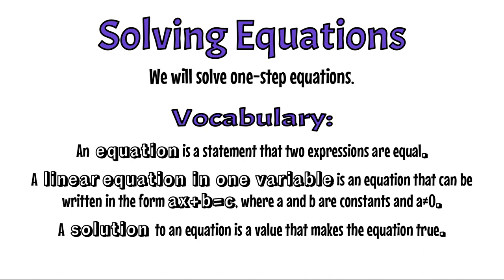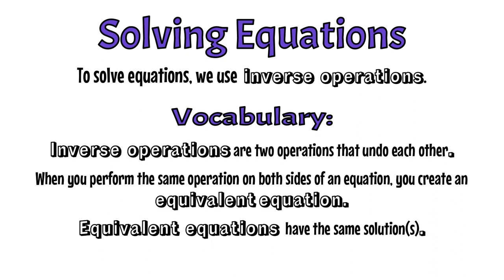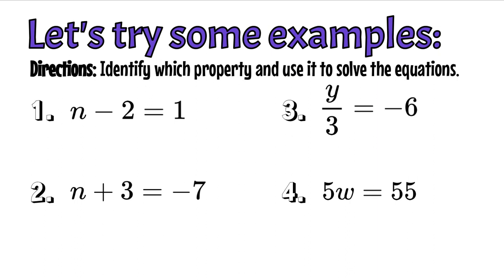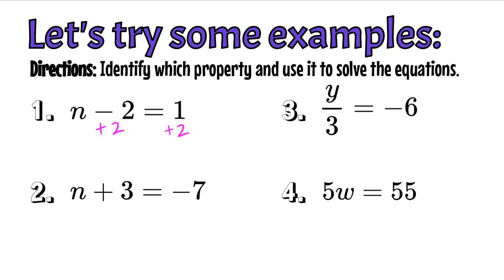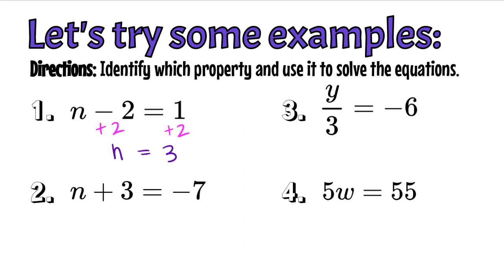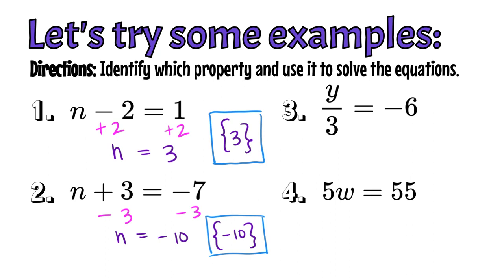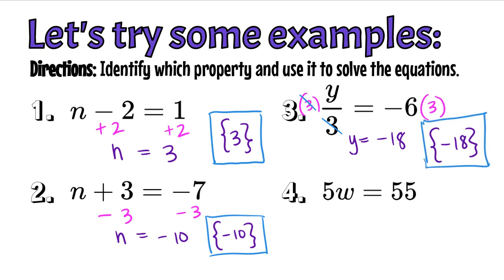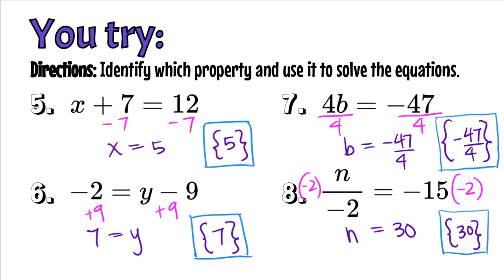Solving One Step Equations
In this video, learn how to solve one step equations using properties of equality and inverse operations.